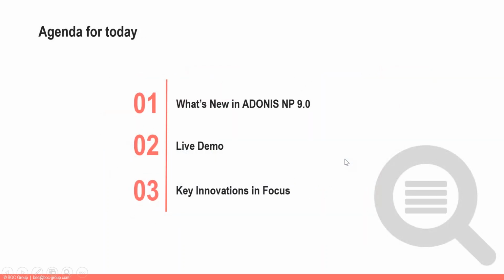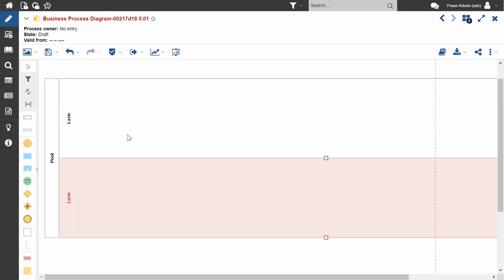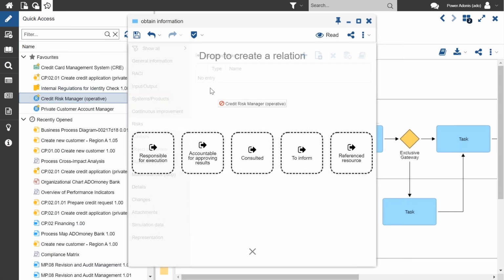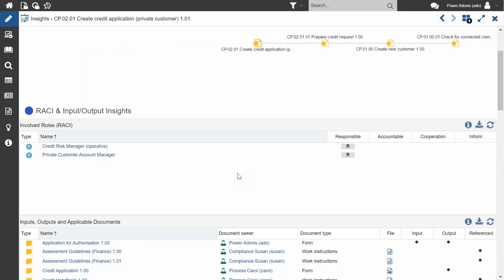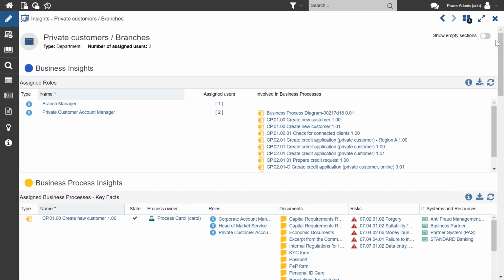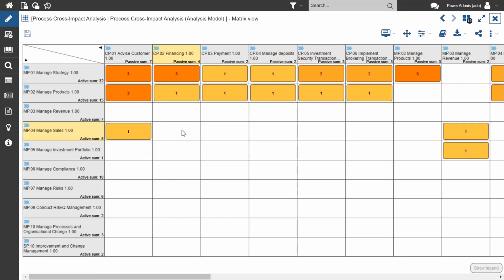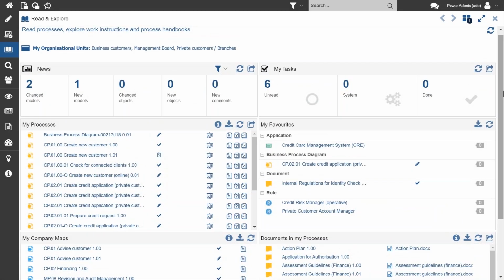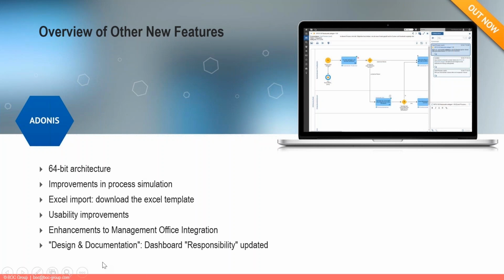ADONIS NP 9.0 – All Your Processes & BPM Information at a Glance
Discover the new features in ADONIS NP 9.0, such as:
– Display of information specific to organizational units ("myViews") in the Read & Explore scenario;
– new Insights Dashboards for roles and organizational units;
– Process simulation improvements;
– New "Process Impact Analysis" and much more!

The web-based Business Process Management suite ADONIS NP, inspires a wide range of organizations – from small companies to international corporations – and is a benchmark for modelling, analysing, and optimizing business processes and organizations overall.

In this Product Know-How demo, we’ll give you a quick overview of some of the essential features of our BPM suite, also focusing on what’s new in the latest version of our software.

Featured in this demo of ADONIS NP 9.0:

– "Read & Explore" dashboards, displaying department-specific information
New Insights Dashboards for roles and organizational units, nicely showcasing responsibilities of a team or department, as well as the roles involved;
– New adjustable modelling bar, providing easy access to the full spectrum of modelling objects at all times;
– New 'Process Impact Analysis' view, helping to identify dependencies between processes, and analyse the impact of changes in one process on another;
– Process simulation improvements, adding new possibilities for role grouping used in headcount planning, path sorting and grouping in the course of a path analysis, and much more!